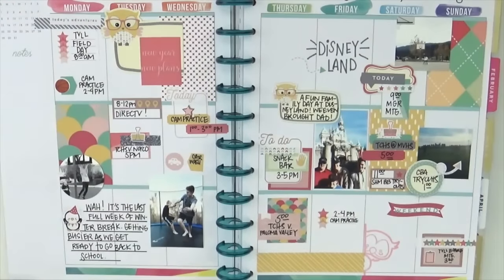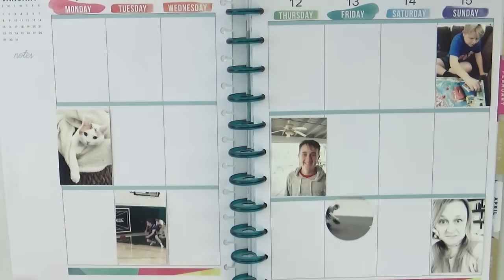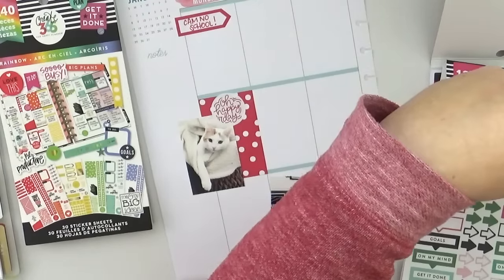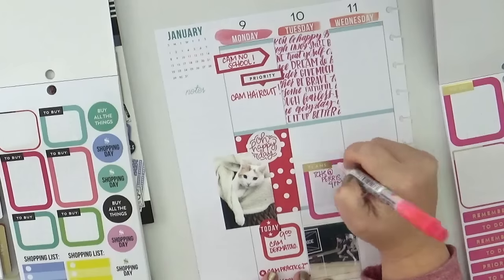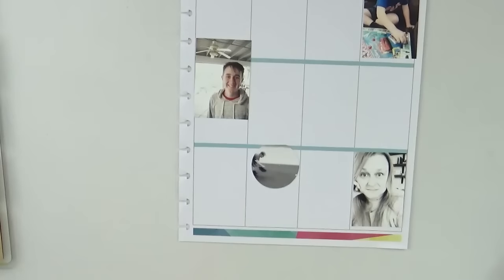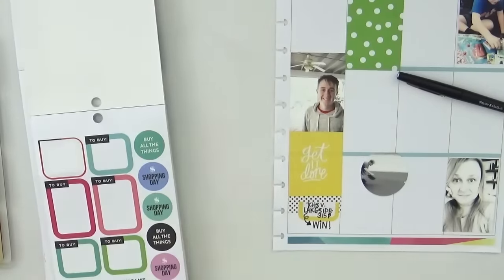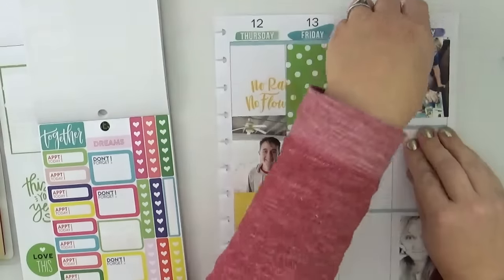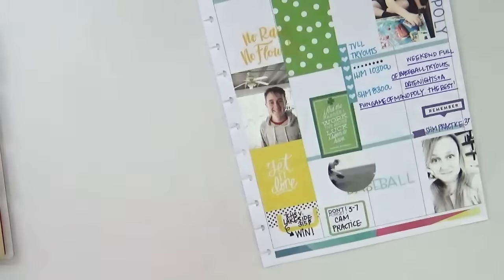Plan With Me: January 9-15, 2017 {Memory Planning in the BIG Happy Planner®}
Would you like to see more images like this?

Come plan with me this week in my BIG Happy Planner® which is my 2017 memory planner!  I'm using all Happy Planner® stickers to document this fun + colorful rainbow themed week.